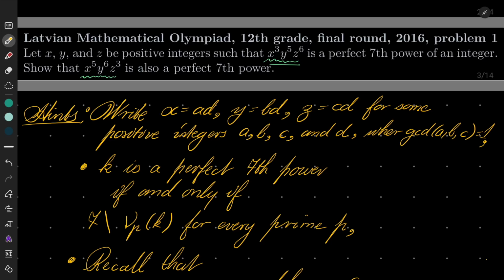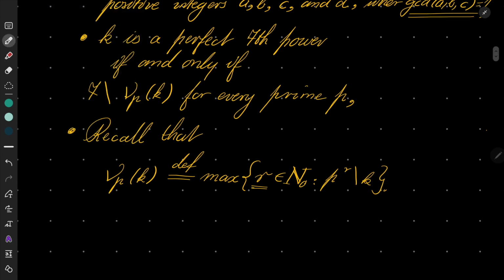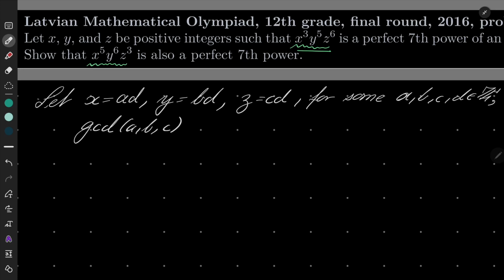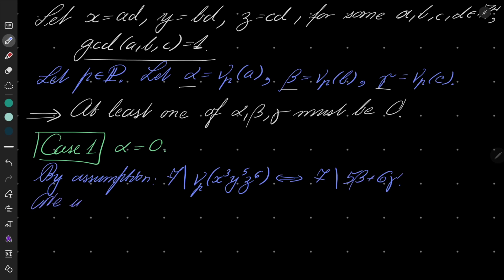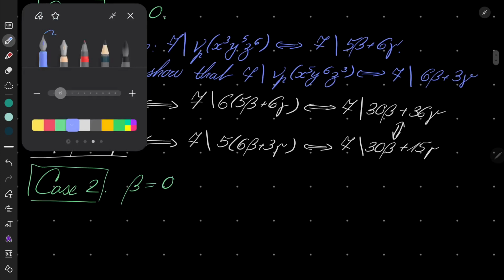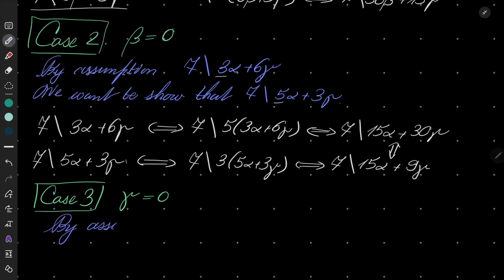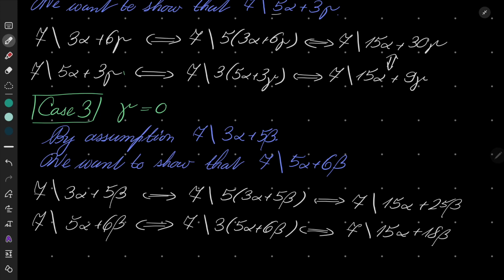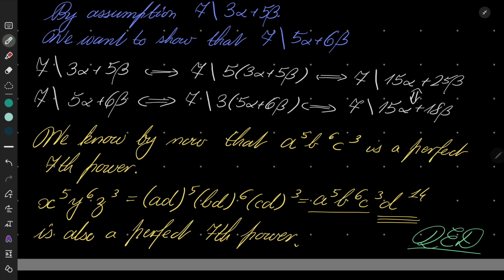Latvian Mathematical Olympiad, 12th grade, final round, 2016, problem 1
Showing that the product of three powers is a perfect 7th power. Many similar problem appeared on various mathematical competitions all around the world. This problem was proposed on the Latvian Mathematical Olympiad, 2016.